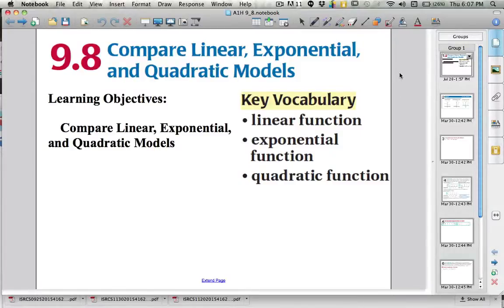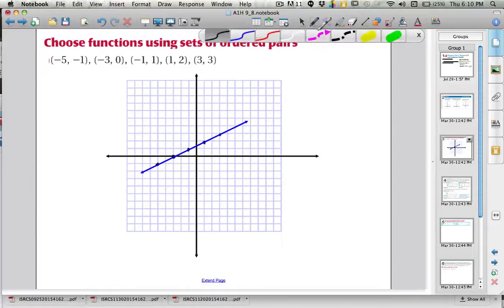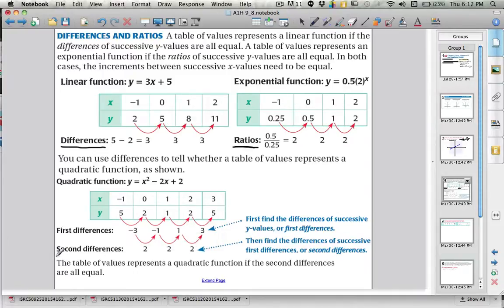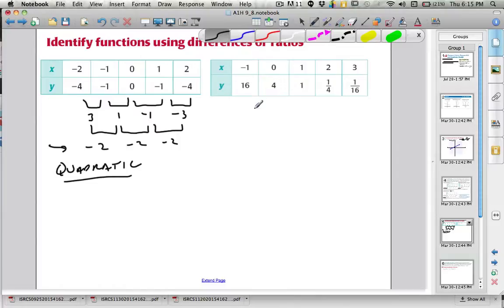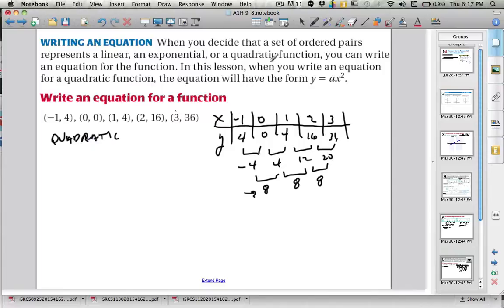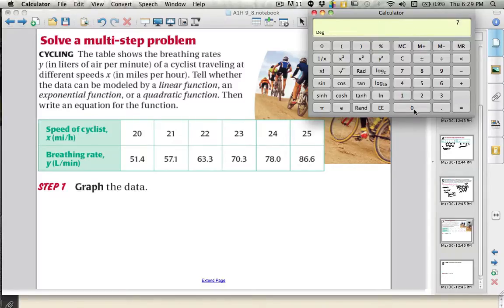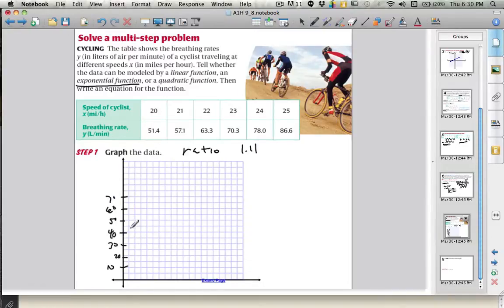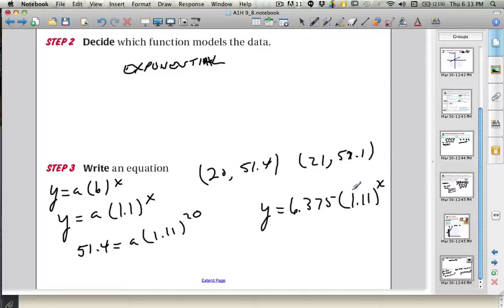A1H 9.8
Compare Linear, Exponential, and Quadratic Models